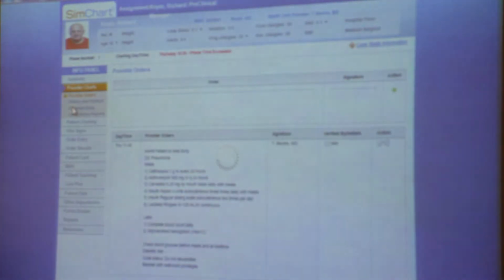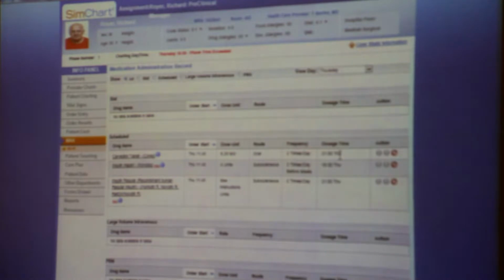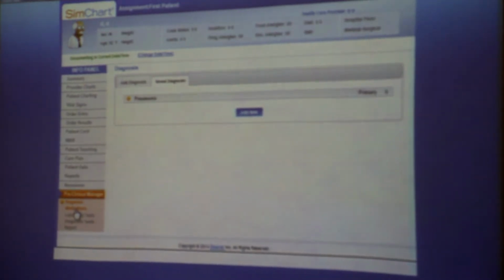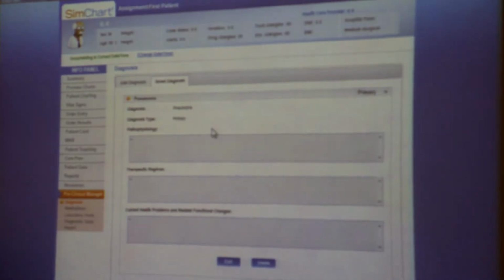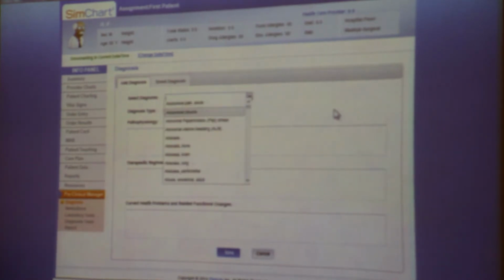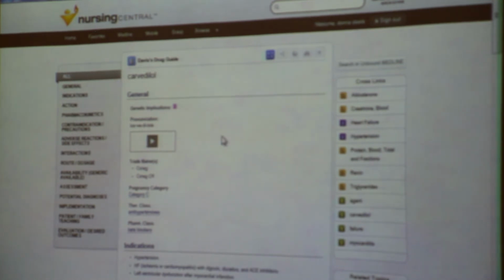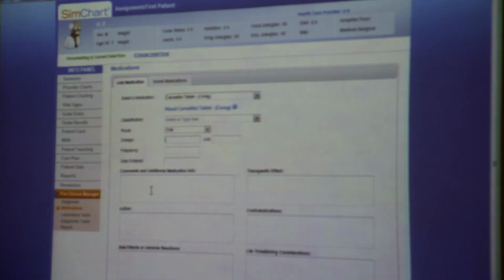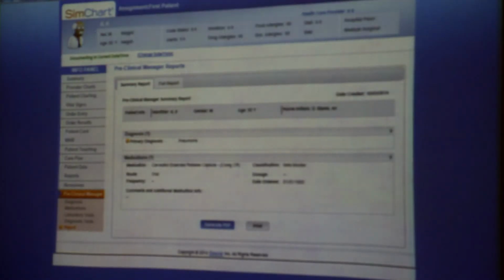Pre-Clinical Manager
WCCC Skills day Pre-Clinical Manager